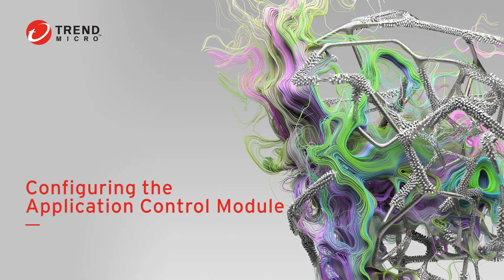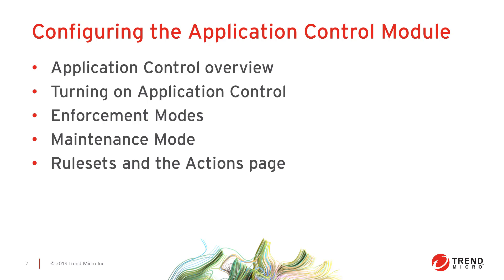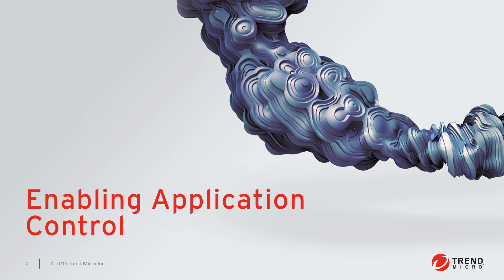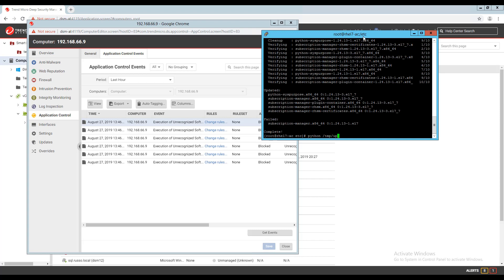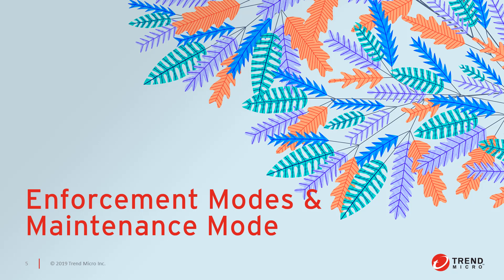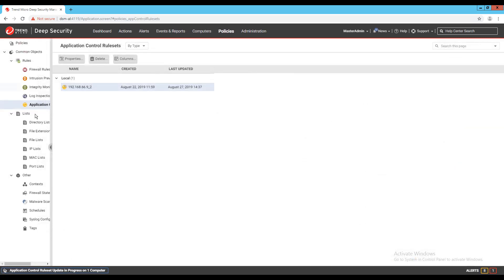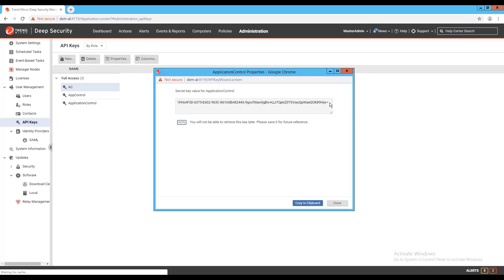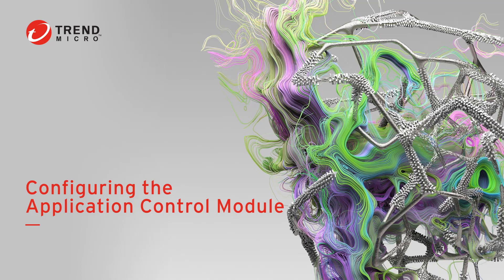Deep Security 12 - Application Control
In this video, we cover the configuration of the Application Control Module. We’ll go over the different enforcement modes and maintenance mode, as well as creating rulesets and monitoring activity from Application Control on the Actions page in your Deep Security Manager. There is also a short demonstration for pulling information related to Application Control using the Deep Security API.